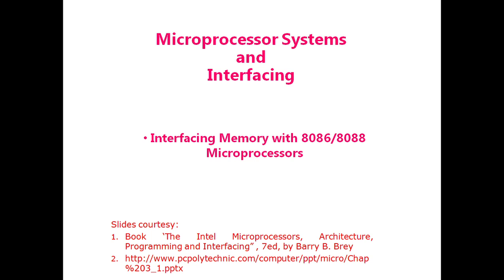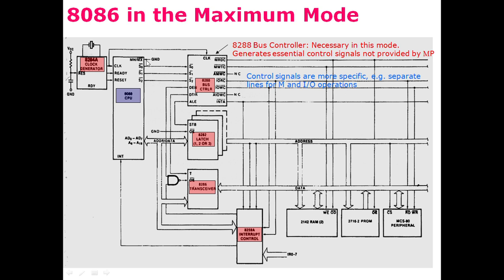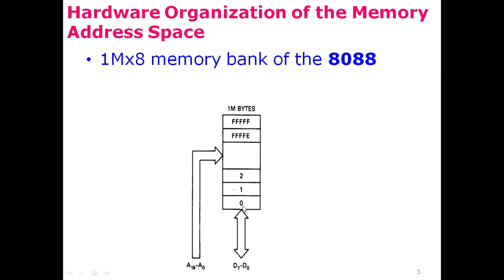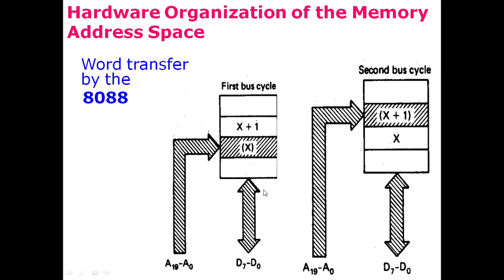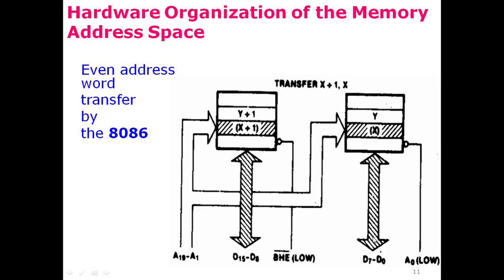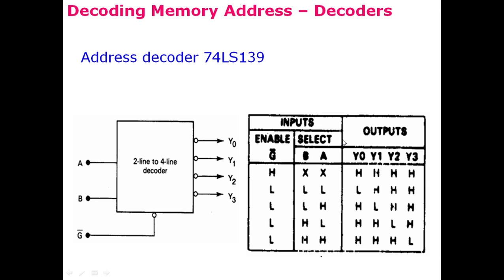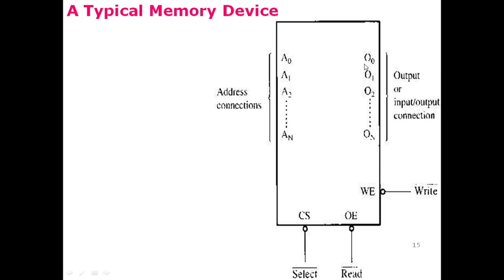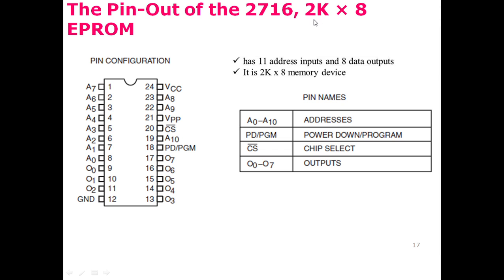EEE342-MP-13b: Memory interfacing with 8088 and 8086 microprocessors